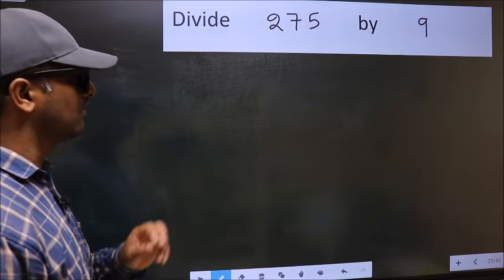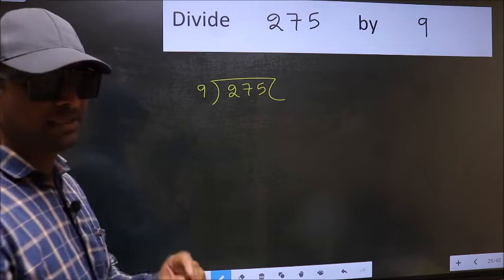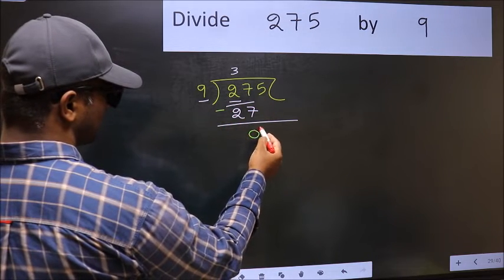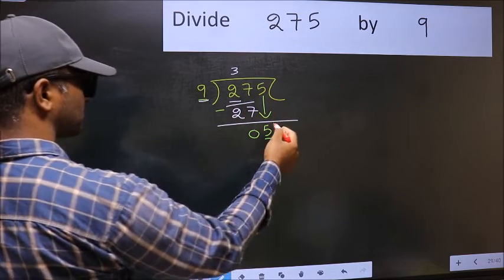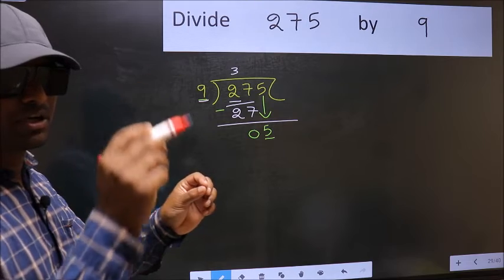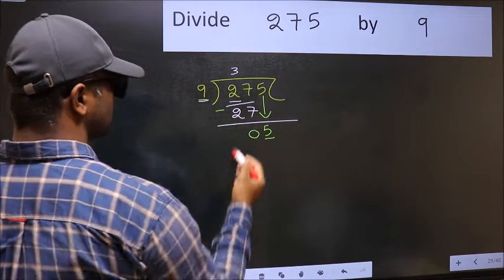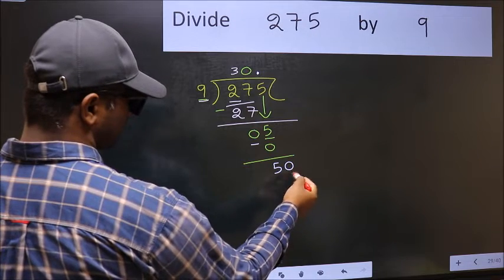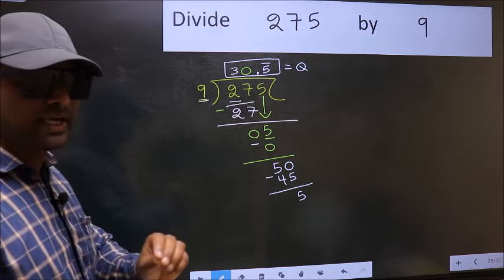Divide 275 by 9 Most common mistake while dividing